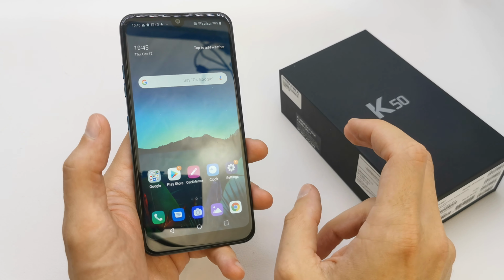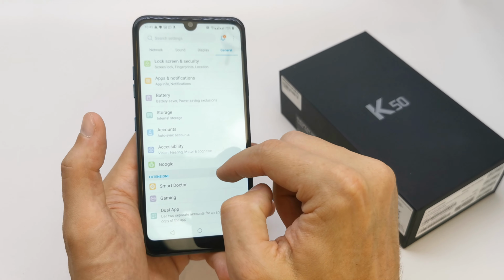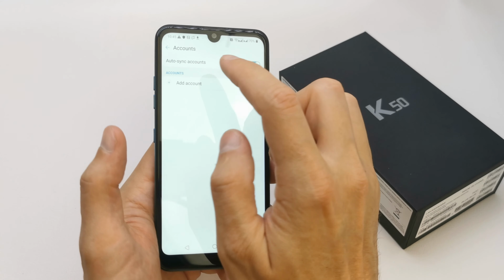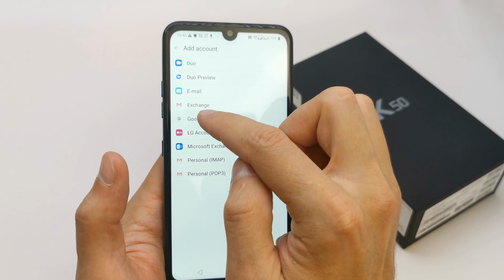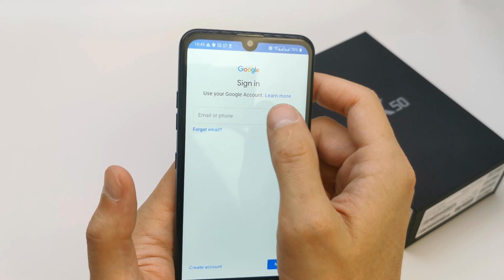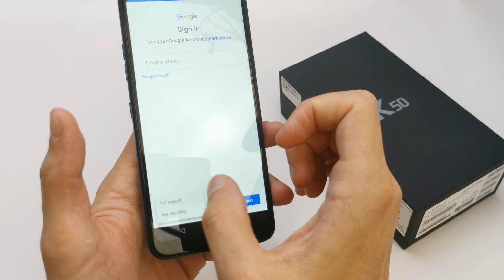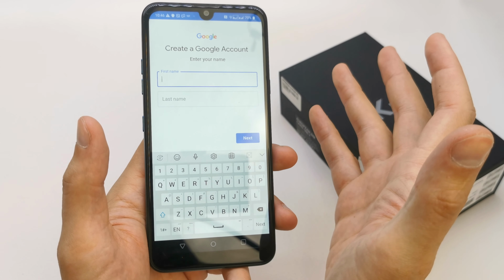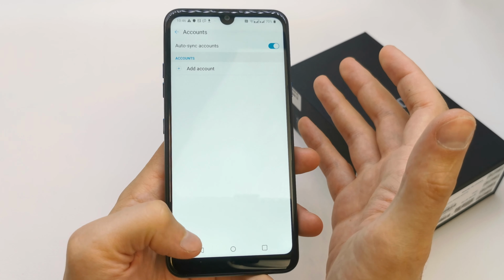How to add an Google account on LG K50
In this tutorial I will show you how to add an Google account to LG K50  by using phone settings. You can use this option if you want to backup your content on your account or if you want to have access to the latest apps and games.